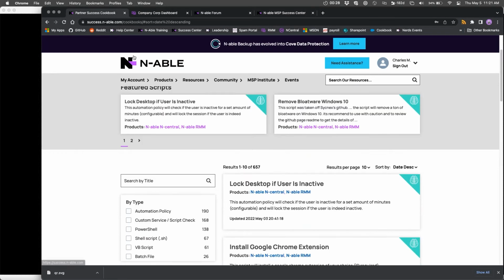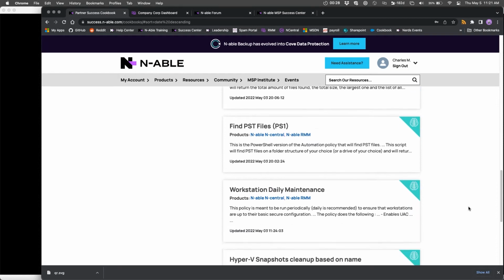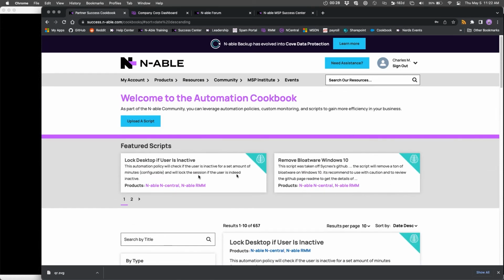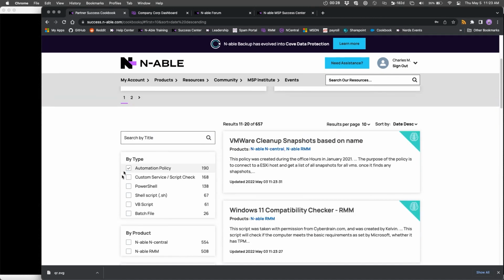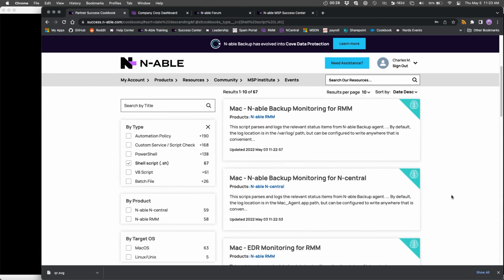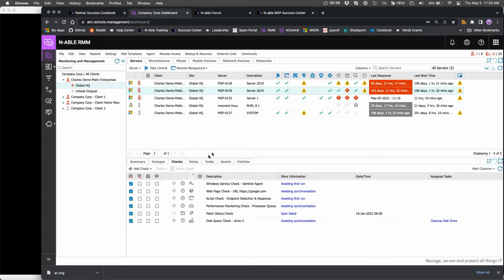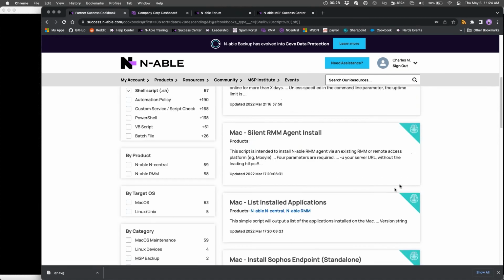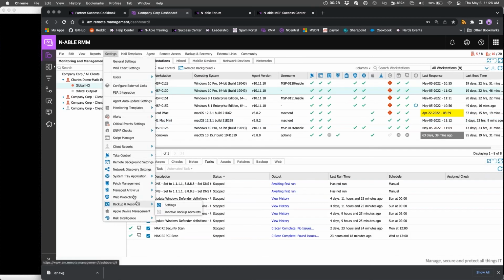N-sight RMM Q&A: What are your top must have automations for all organizations to put in effect?